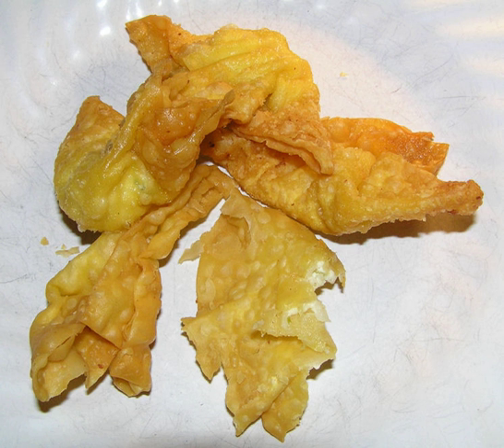Crab Rangoon | Wikipedia audio article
This is an audio version of the Wikipedia Article:
Crab Rangoon

00:00:13 1 Preparation
00:01:03 2 History
00:01:53 3 Names
00:02:18 4 Gallery
00:02:27 5 See also

- Socrates

SUMMARY
Crab Rangoon, sometimes called crab puffs, crab rangoon puffs, or cheese wontons, are filled crisp dumpling appetizers served in American Chinese and, more recently, Thai restaurants.